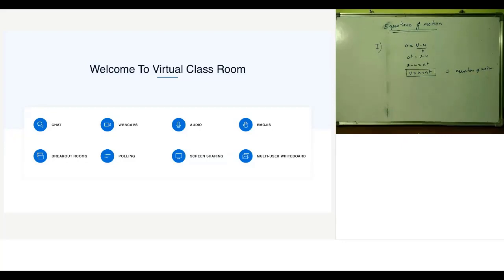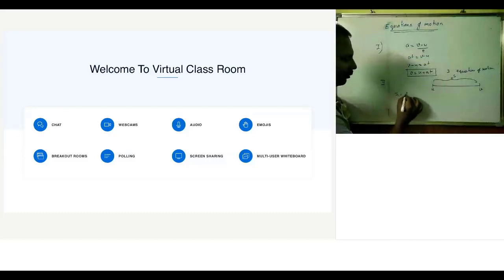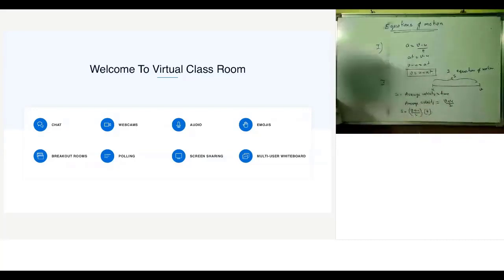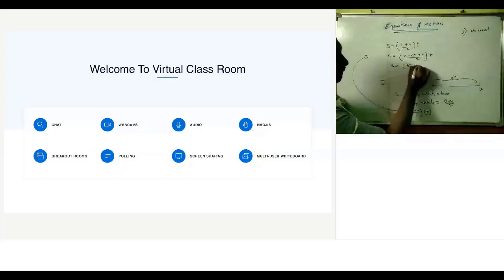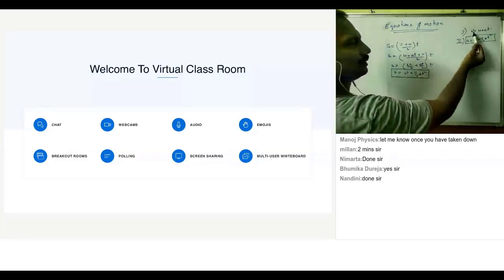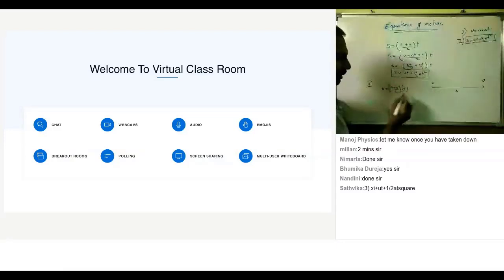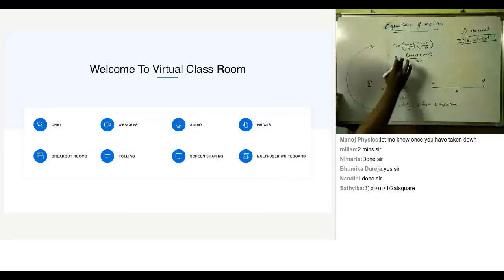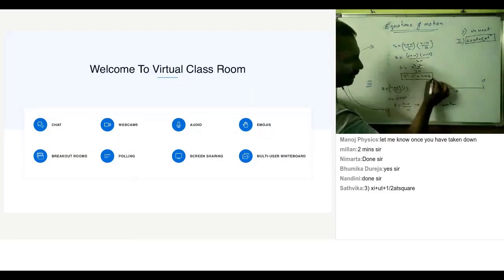Equations of Motion | Physics | Class 9 | UPrep Foundation | IIT JEE/NEET/NTSE/NSO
Watch this video to understand about the equations of motion.

Watch on to understand how they're derived.